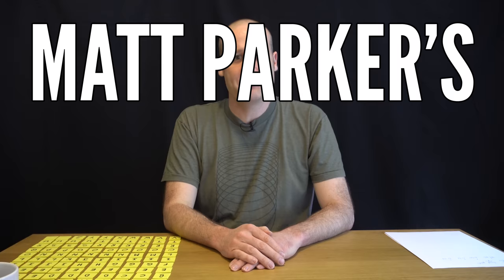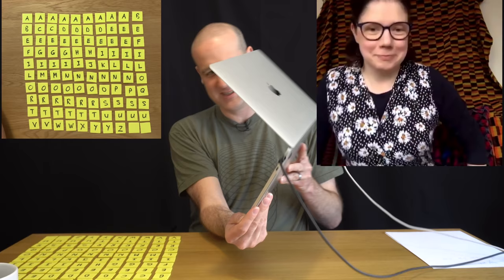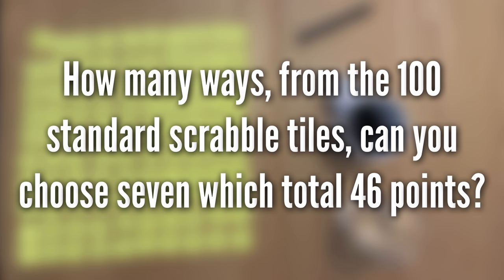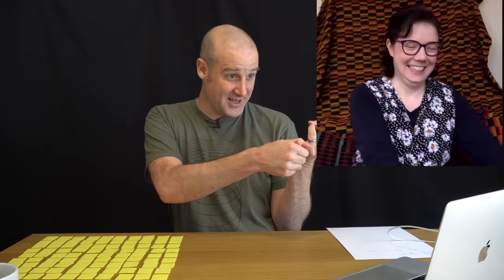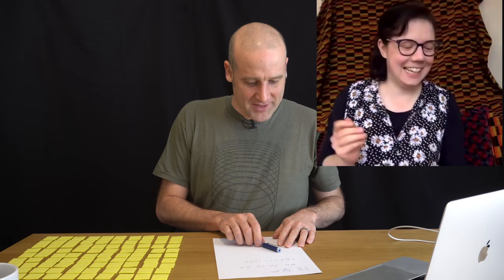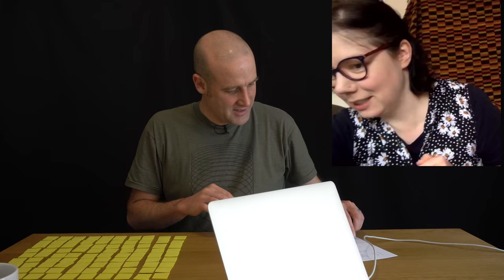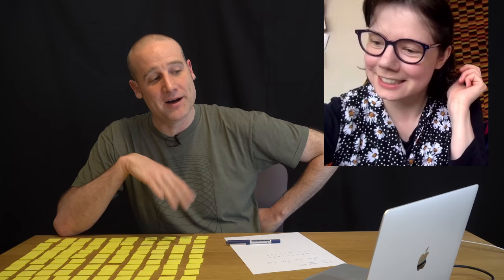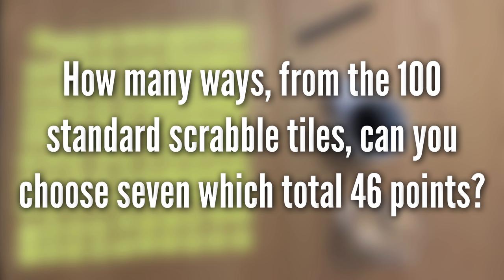MPMP: Can you play Scrabble over a video call?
Or go straight to the All The Stations channel!

These are my scrabble numbers. I have not double checked them, so please let me know if you do.

Ten million simulations:
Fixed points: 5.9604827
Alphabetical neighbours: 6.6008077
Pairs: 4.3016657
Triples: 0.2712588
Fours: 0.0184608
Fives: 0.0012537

Just two rounds of random shunting:
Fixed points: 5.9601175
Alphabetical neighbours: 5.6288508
Pairs: 6.263659
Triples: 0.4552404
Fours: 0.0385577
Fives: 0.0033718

Two random shunts and a 2-2-3-3 shuffle:
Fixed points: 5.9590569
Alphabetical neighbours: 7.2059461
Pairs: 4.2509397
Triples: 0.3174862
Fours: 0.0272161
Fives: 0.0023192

Three random shunts and a 2-2-3-3 shuffle:
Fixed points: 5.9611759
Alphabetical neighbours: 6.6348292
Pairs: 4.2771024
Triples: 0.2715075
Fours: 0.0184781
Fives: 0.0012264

Here is the submittable puzzle again with the letter values:

How many ways, from the 100 standard scrabble tiles, can you choose seven which total 46 points? Clarification: for this we mean distinct scrabble hands (groups of 7 letters), so order does not matter and identical letters are indistinguishable.

9 × A worth 1 point
2 × B worth 3 points
2 × C worth 3 points
4 × D worth 2 points
12 × E worth 1 point
2 × F worth 4 points
3 × G worth 2 points
2 × H worth 4 points
9 × I worth 1 point
1 × J worth 8 points
1 × K worth 5 points
4 × L worth 1 point
2 × M worth 3 points
6 × N worth 1 point
8 × O worth 1 point
2 × P worth 3 points
1 × Q worth 10 points
6 × R worth 1 point
4 × S worth 1 point
6 × T worth 1 point
4 × U worth 1 point
2 × V worth 4 points
2 × W worth 4 points
1 × X worth 8 points
2 × Y worth 4 points
1 × Z worth 10 points
2 × _ worth 0 points

CORRECTIONS
- Nothing yet. Let me know if you spot anything!

Bevan Timm
Steve Davidson
Aimee Arost   Henry Gustafson
Emily Dingwell
Matt Langford
Mikko
Daniel DeJarnatt
Alex Frieder
Will Clark
Daniel Brockwell

Ok, here is your hint: see if you can work out how many ways you can get a total of 48 points (there should be 50). Then try 46 points.